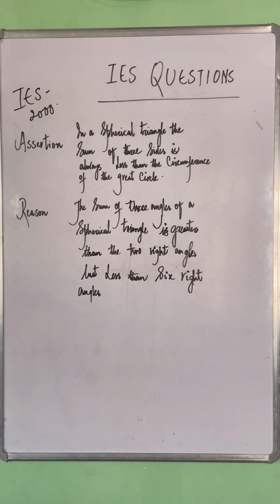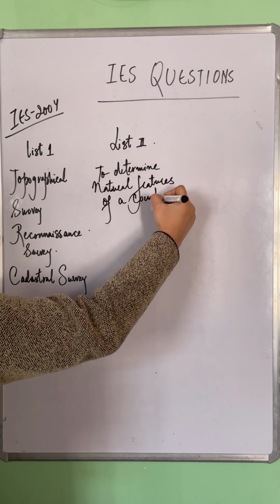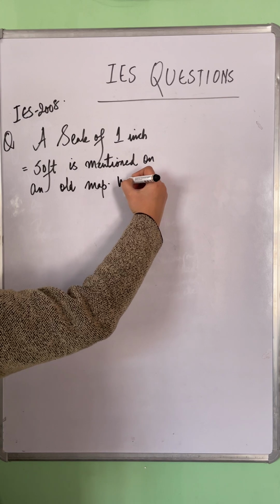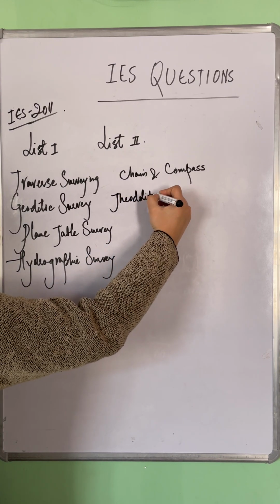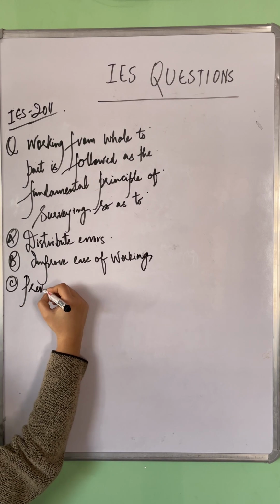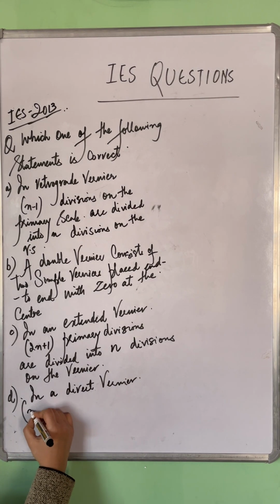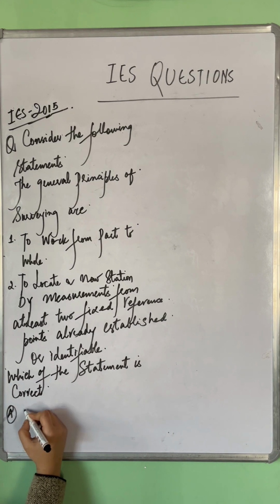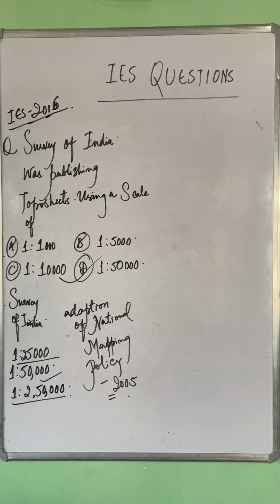Indian Engineering Services previous year questions-Introduction Basic Concepts of Surveying PART-1